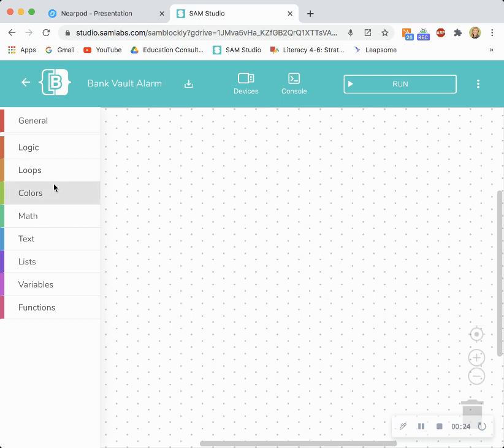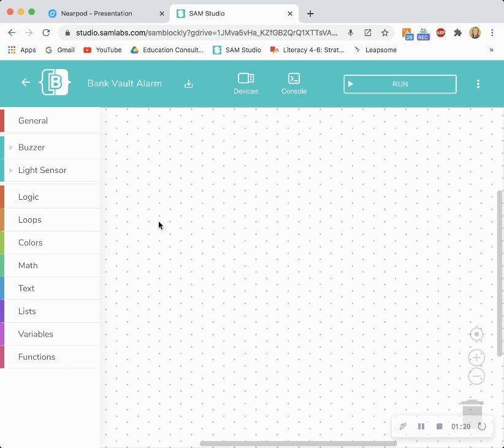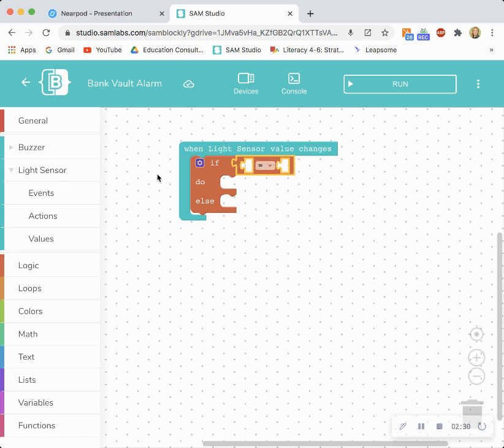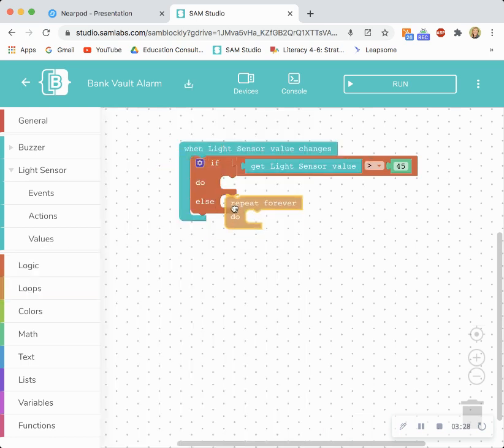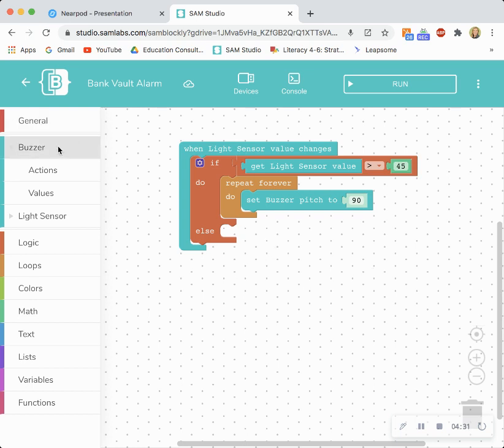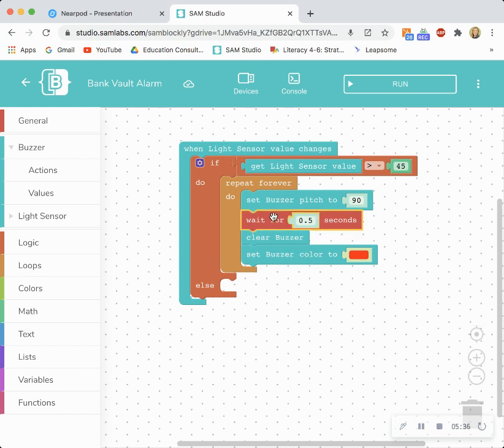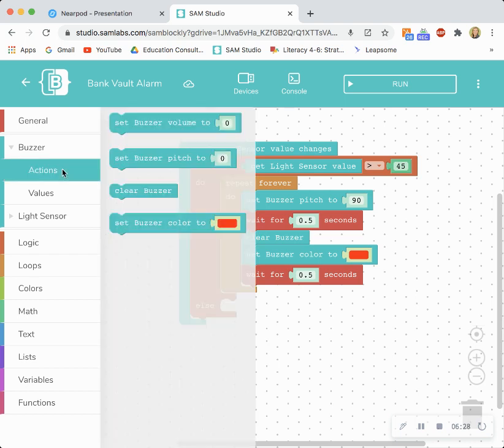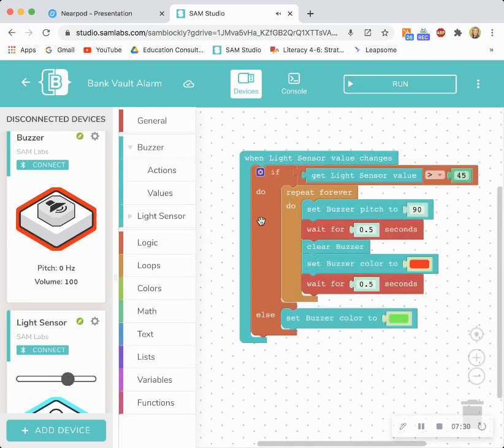Bank Vault Alarm